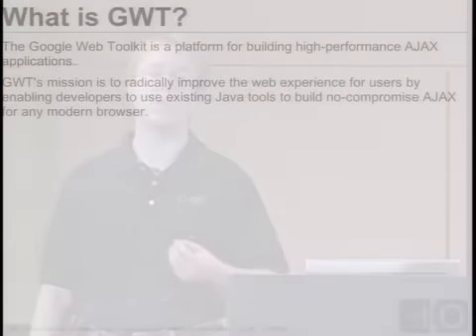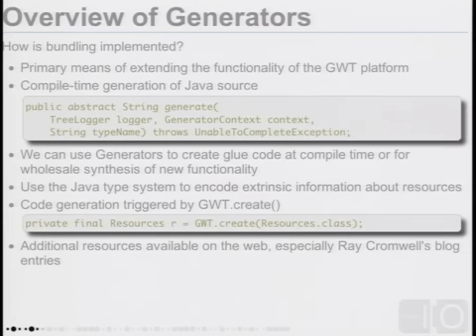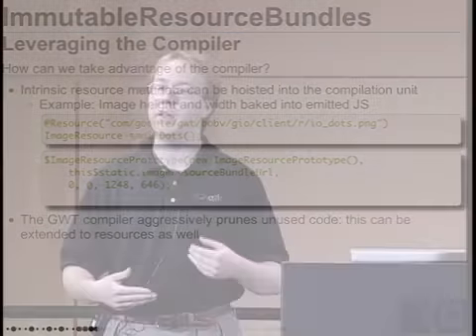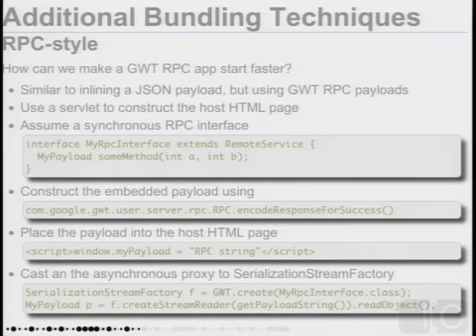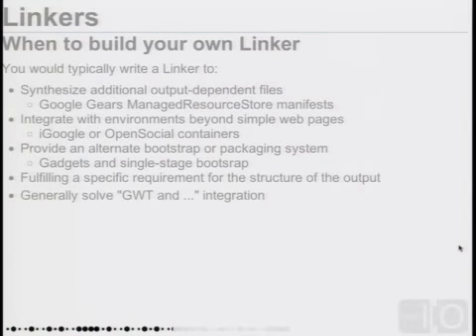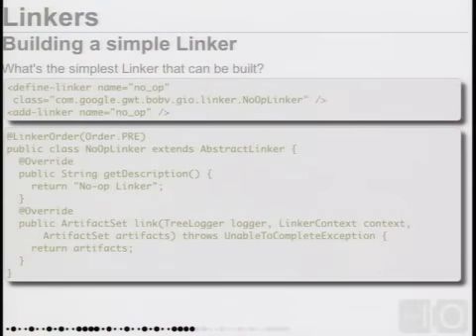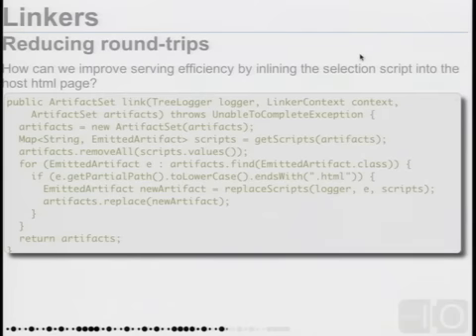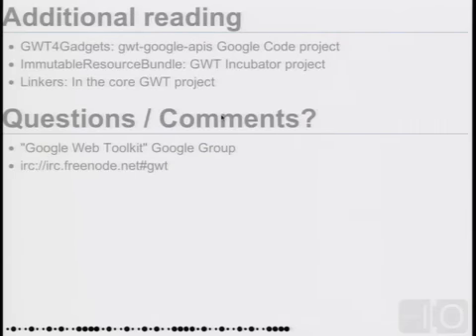Google I/O 2008 - Resource Bundles and Linkers in GWT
Resource Bundles and Linkers in Google Web Toolkit
Bob Vawter (Google)

As Joel Webber says, "The fastest HTTP requests are those which do not, in fact, occur." GWT really takes this principle to heart. It turns out that GWT's compilation process provides the perfect opportunity to smush, pack, tweak, and jimmy the various types of resources needed in an Ajax application. Image bundles can reduce the number of image fetches by an order of magnitude. Style injection can automatically minify your CSS and inline background images as "data:" URLs. The Gadget linker automatically creates a module XML file for your GWT-based Google Gadget, and the Gears linker extension automatically creates a Gears manifest so you easily run your GWT app offline.

Is there any optimization that GWT doesn't include? No, not really. So, come learn how to use these extremely powerful tools to build surpassingly fast Ajax apps.